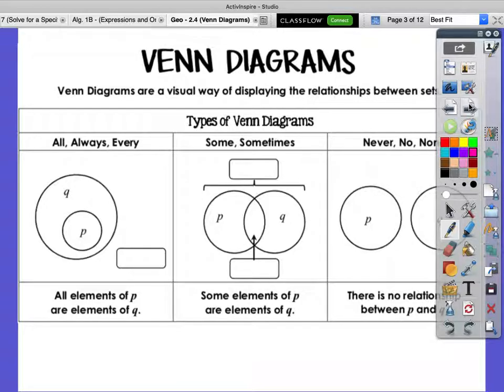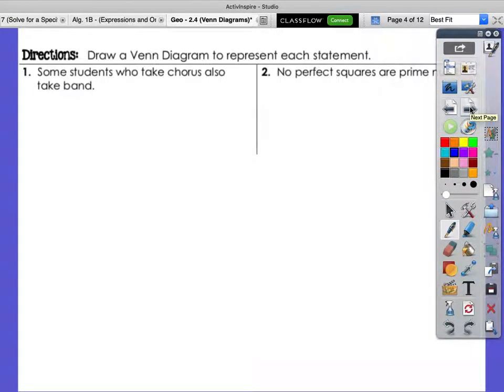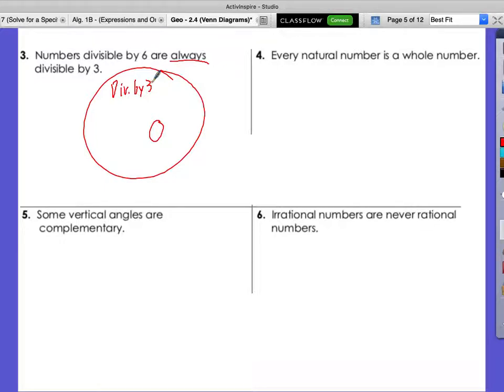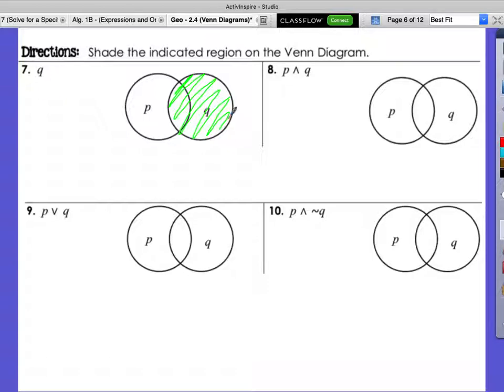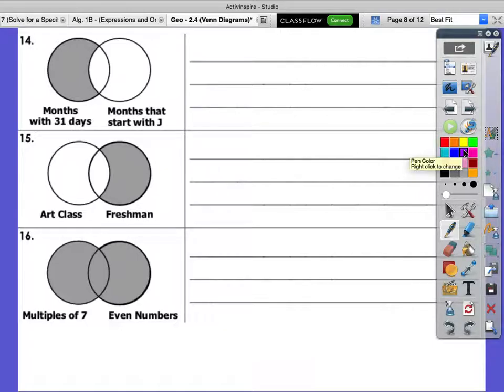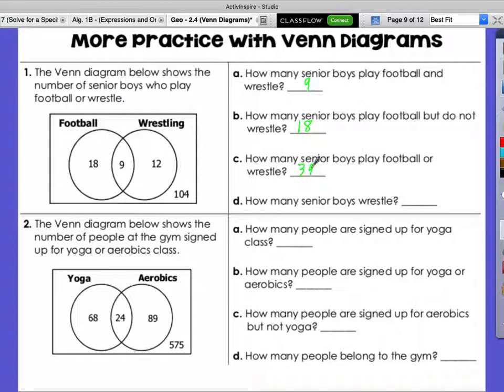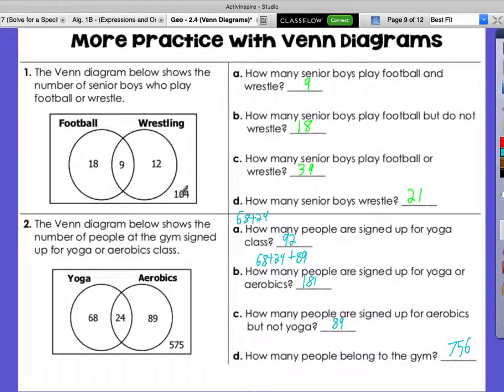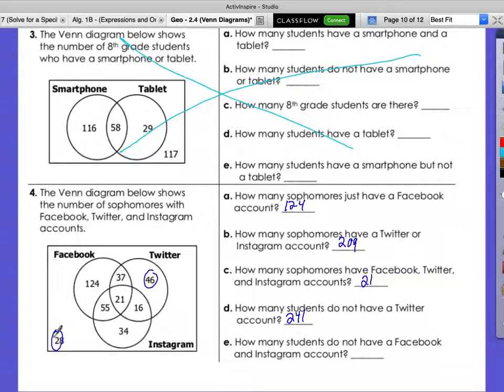Honors Geo - 2.4 Video